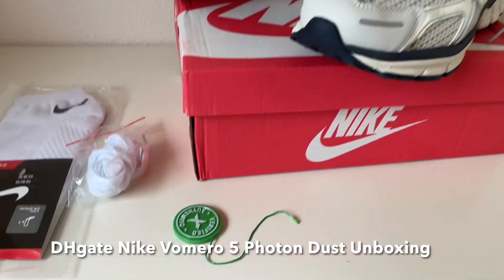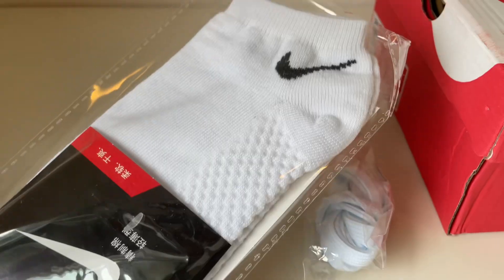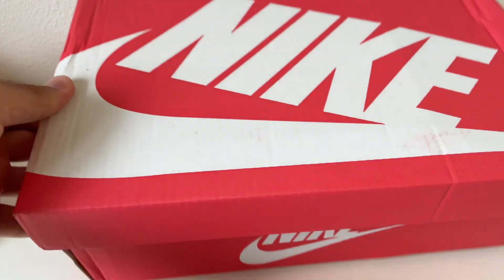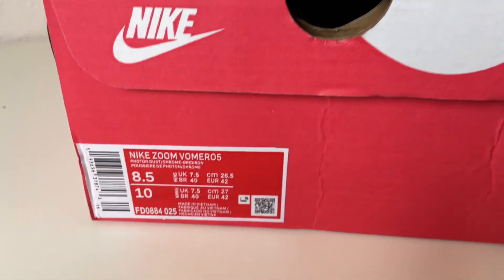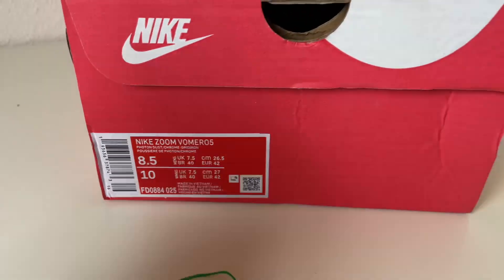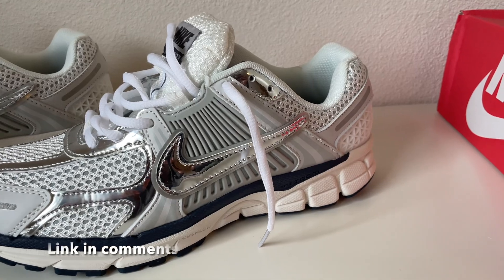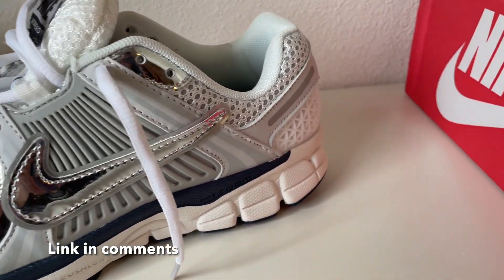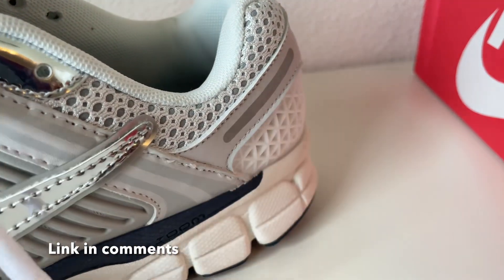Nike Vomero 5 Unboxing & Review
Hi, the link is in the comments!